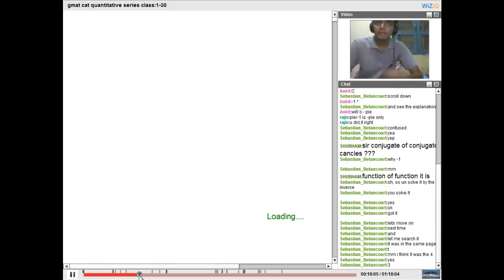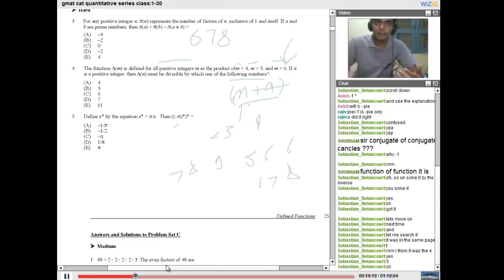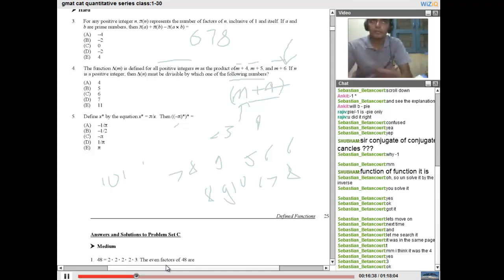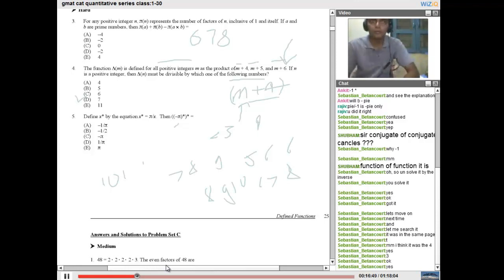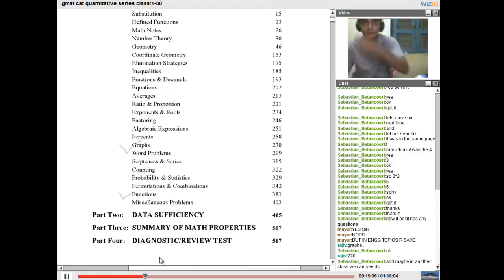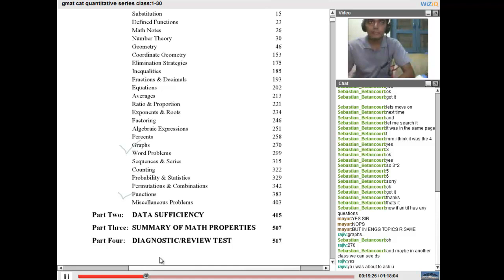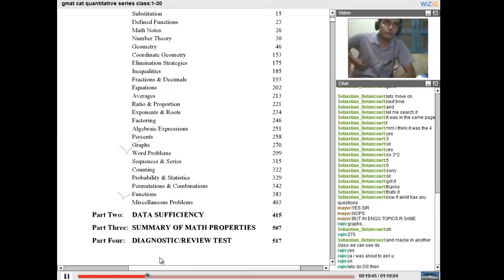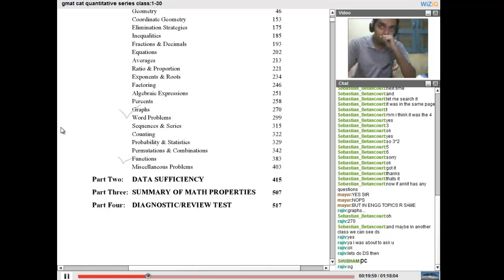GMAT Maths Quantitative Course class